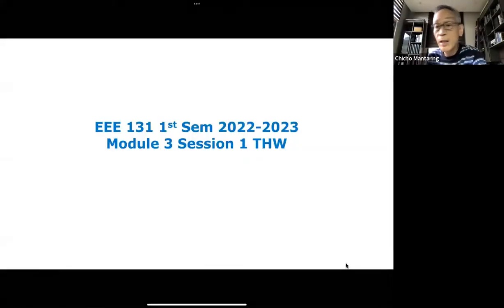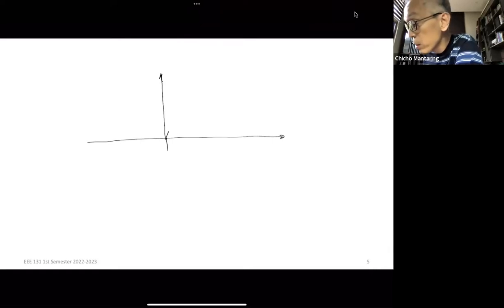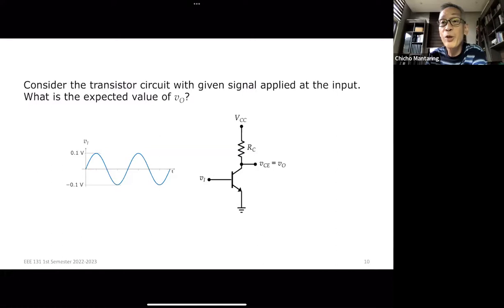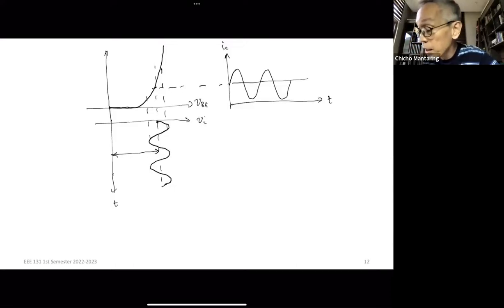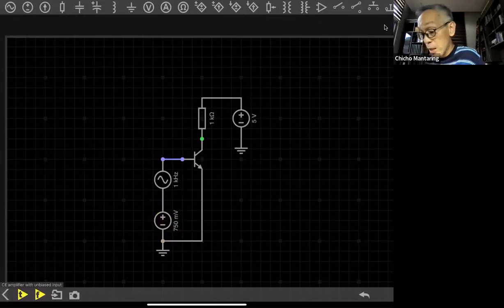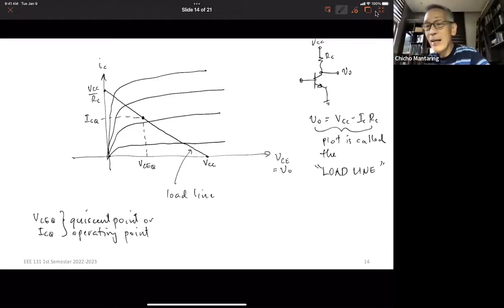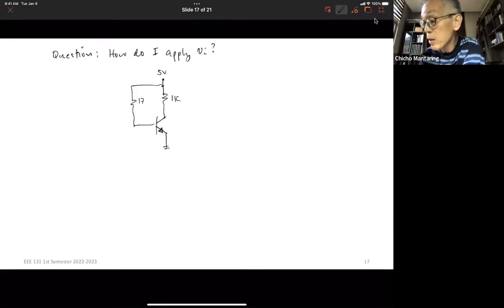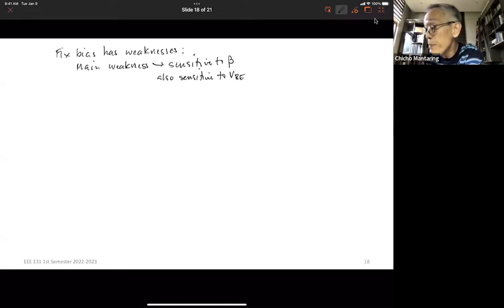Module 3 Session 1